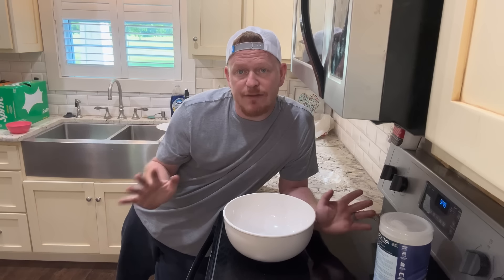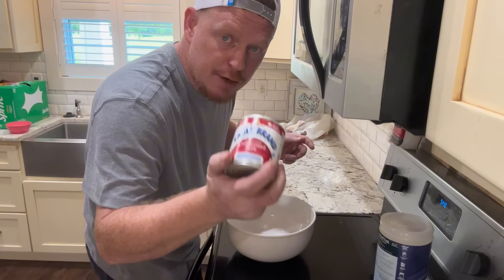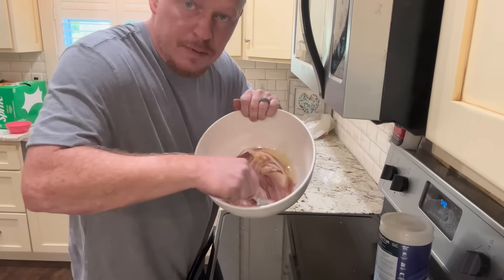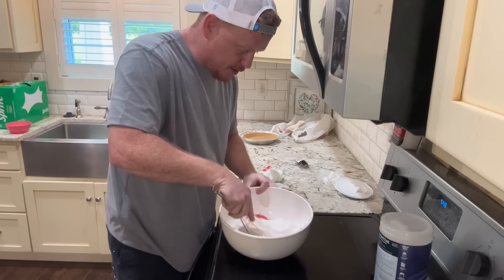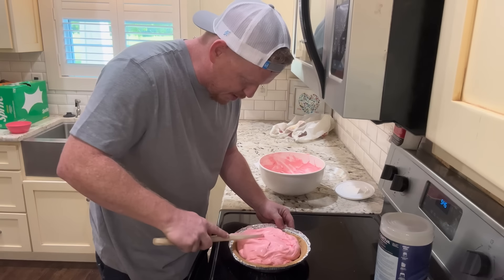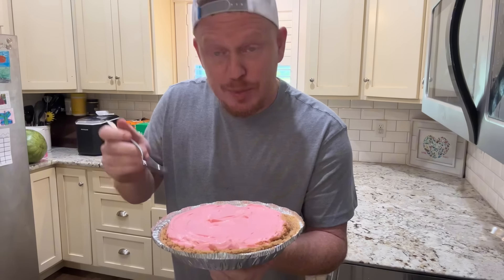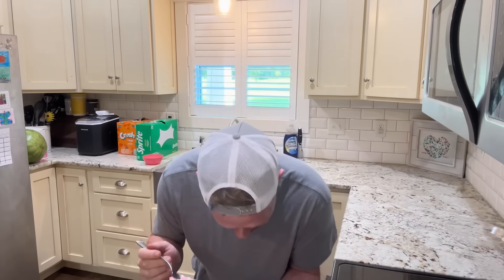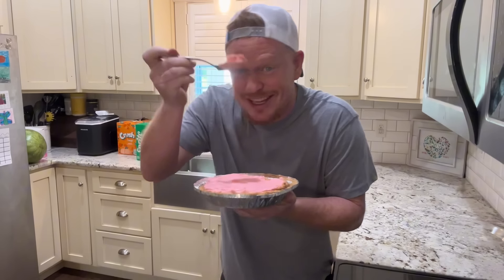You have to get this Kool-aid Pie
This may be the best thing I’ve ever put in my mouth!